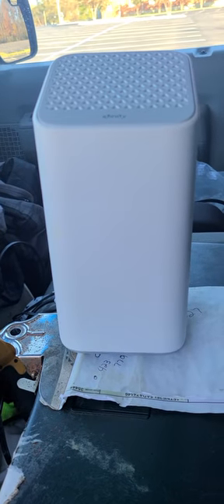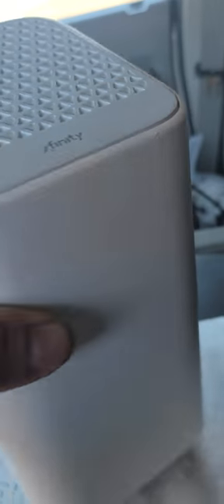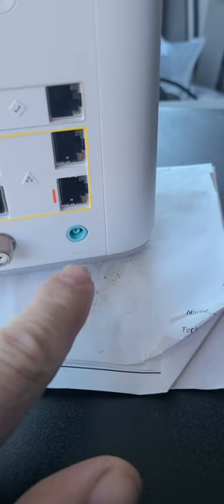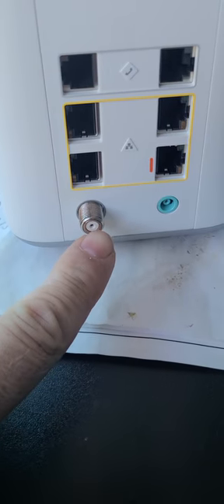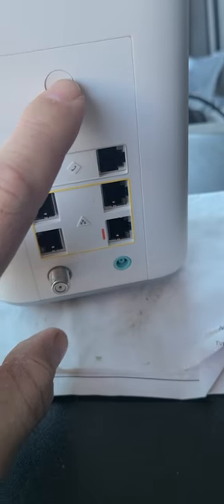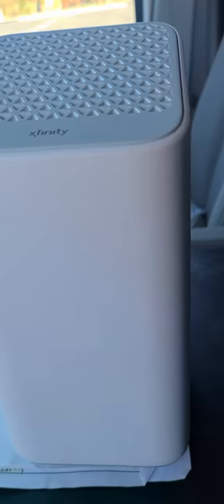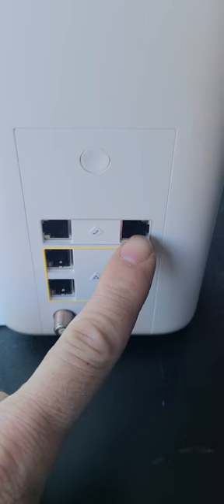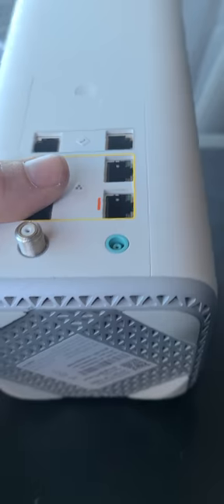XFINITY'S NEWEST MODEM(XB7) Breakdown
xfinity xbs modem breakdown